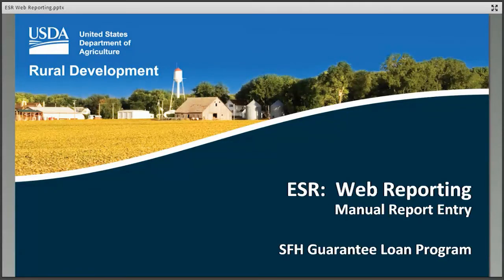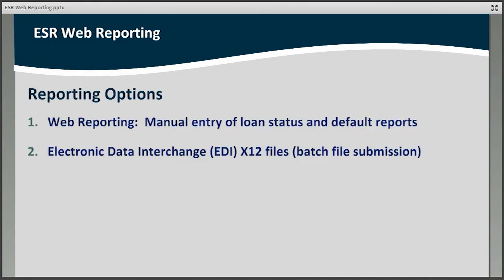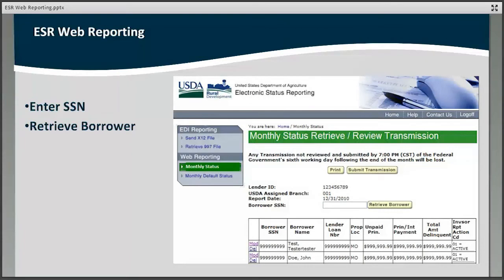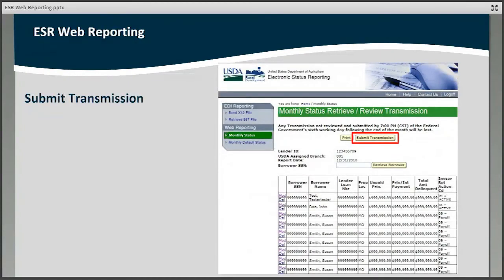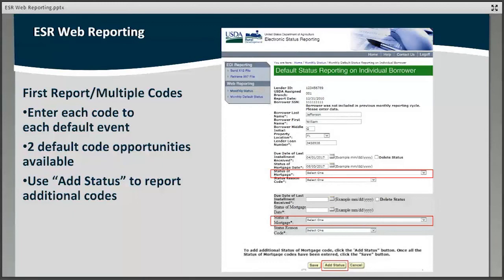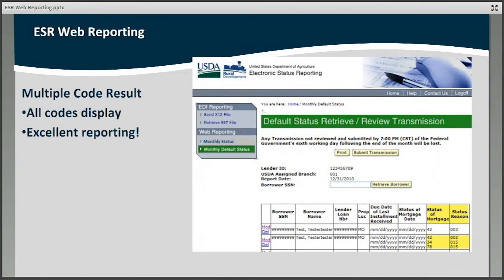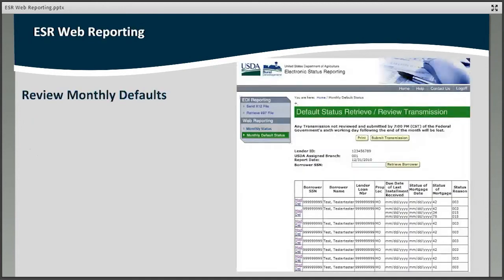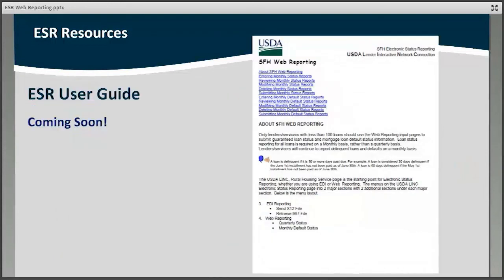Electronic Status Reporting - Web Reporting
SFHGLP - LINC - Servicing